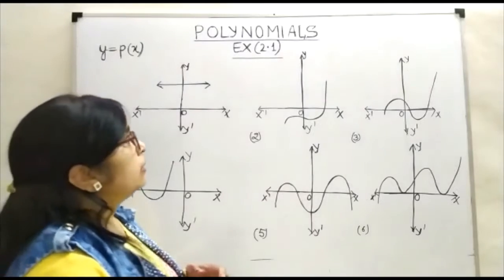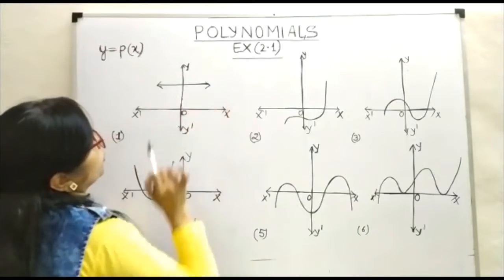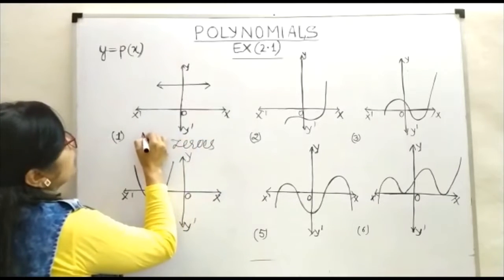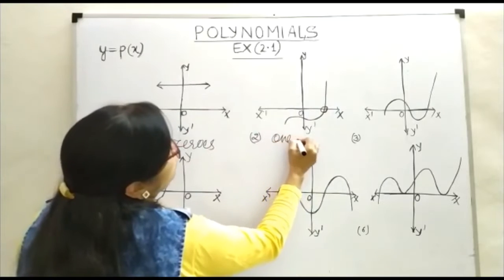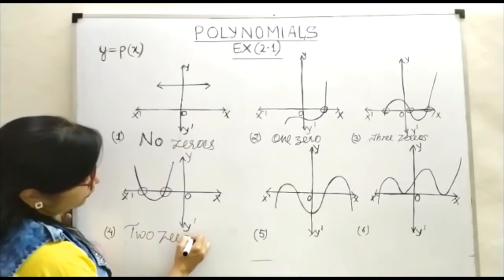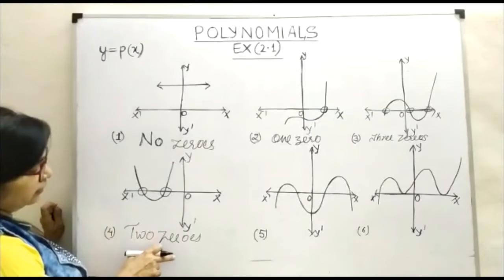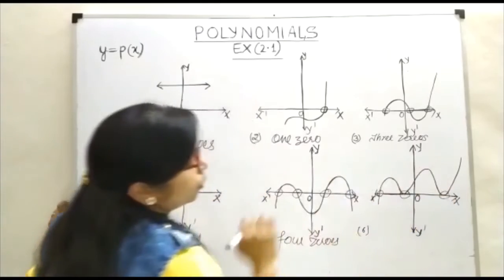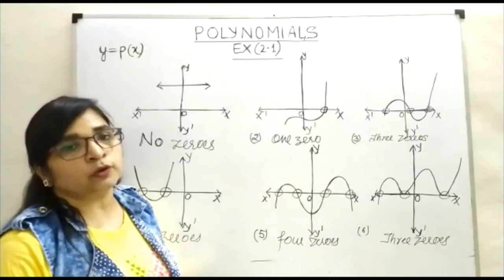NCERT class 10 chapter 2 polynomials exercise 2.1